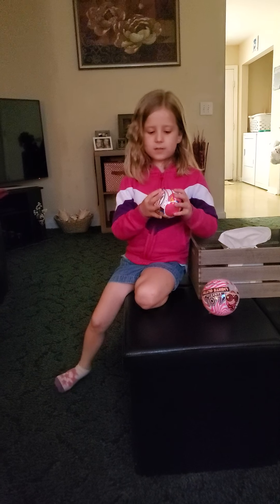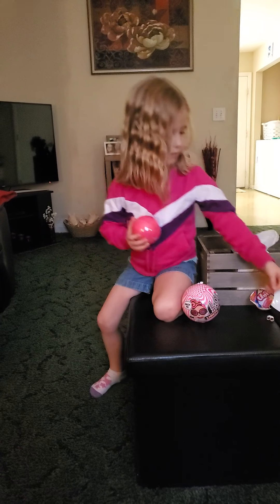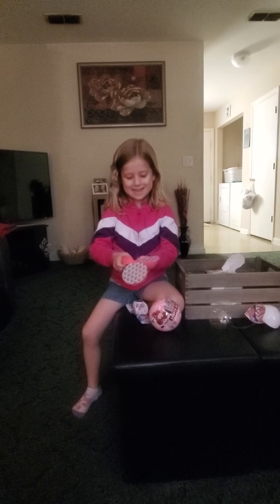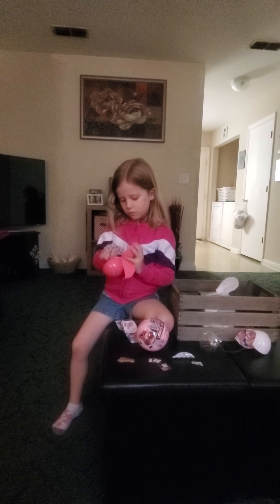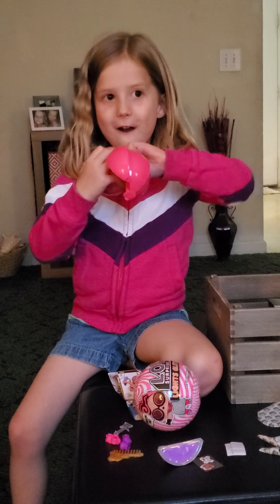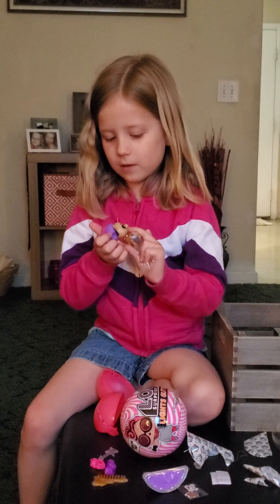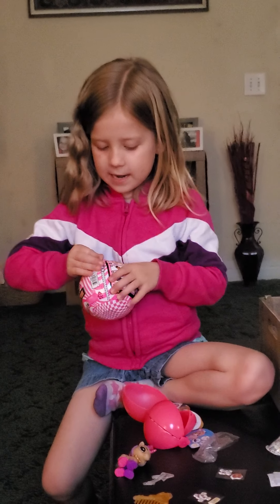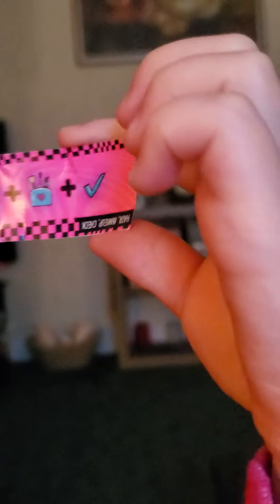May 8, 2020